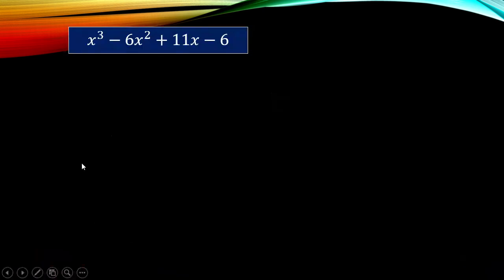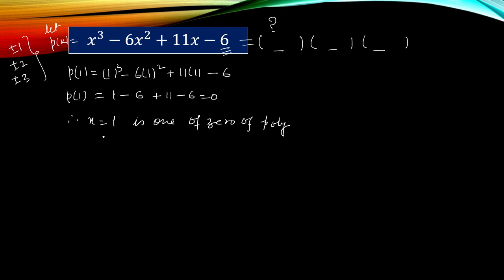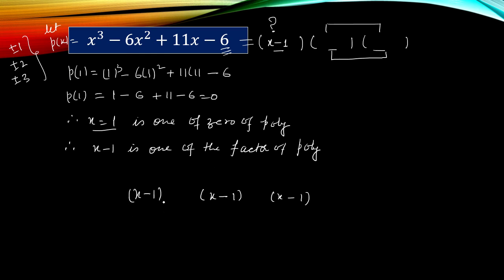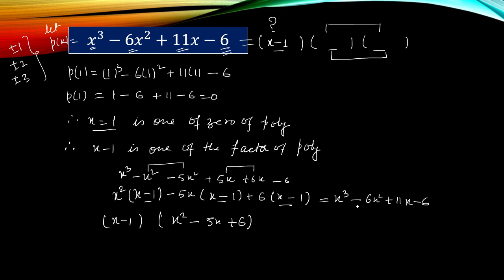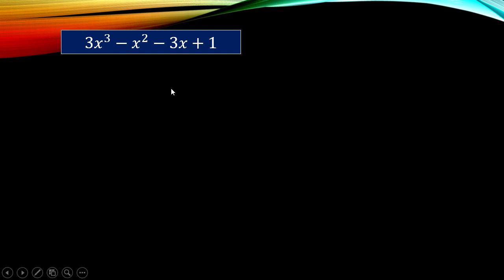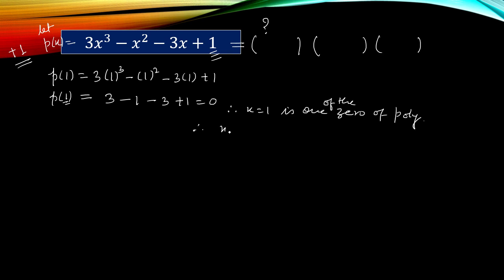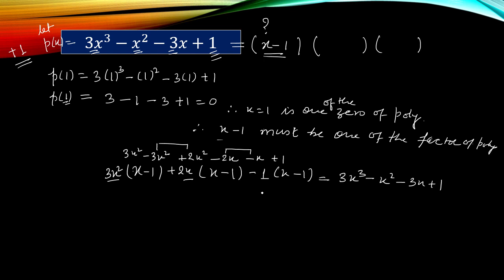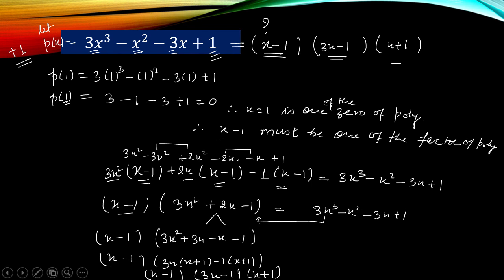Factorisation of cubic polynomial, CBSE/ICSE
Alternative method